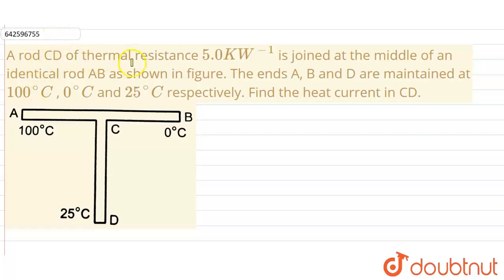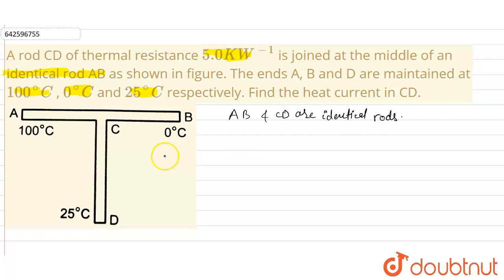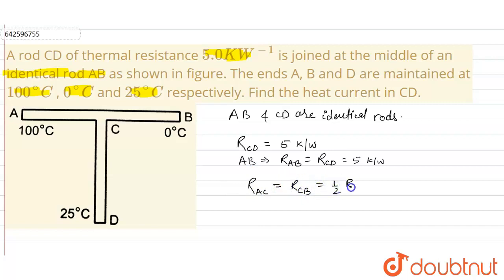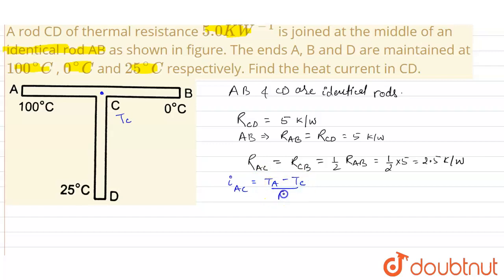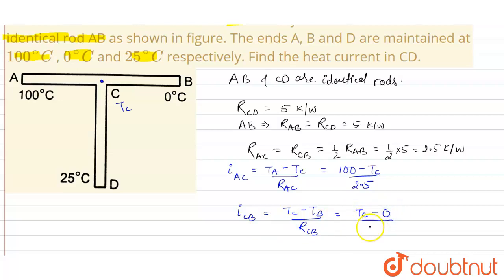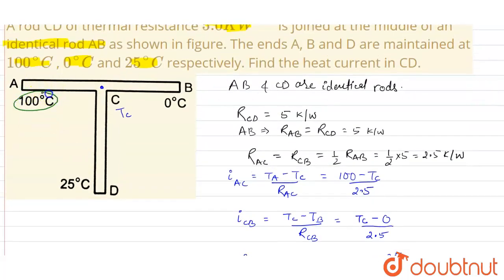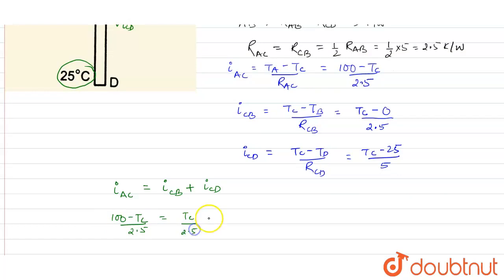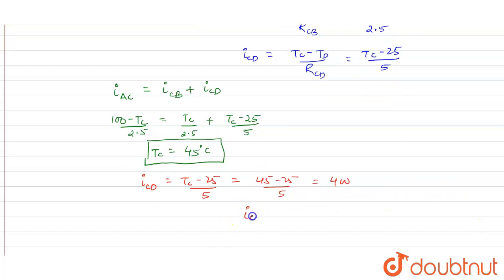A rod CD of thermal resistance 5.0KW^(-1) is joined at the middle of an identical rod AB as show...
A rod CD of thermal resistance 5.0KW^(-1) is joined at the middle of an identical rod AB as shown in figure. The ends A, B and D are maintained at 100^(@)C , 0^(@)C and 25^(@)C respectively. Find the heat current in CD.
Class: 11
Subject: PHYSICS
Chapter: HEAT TRANSFER
Board:IIT JEE

👉 Have Any Query? Ask Us.